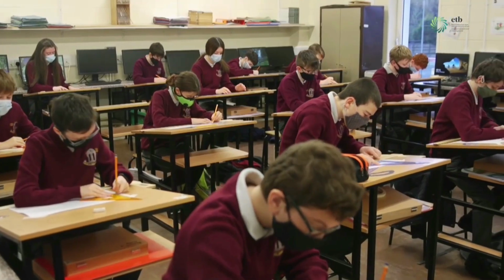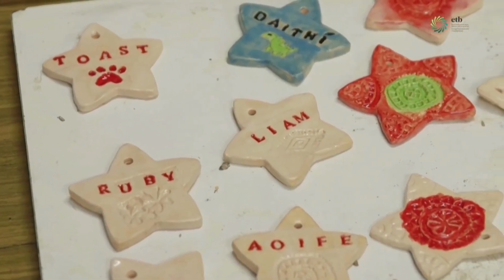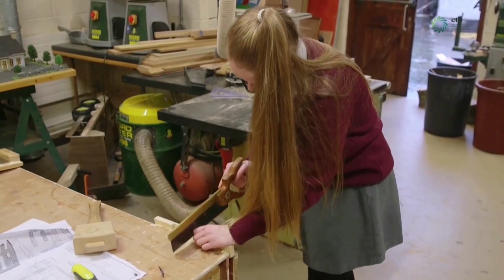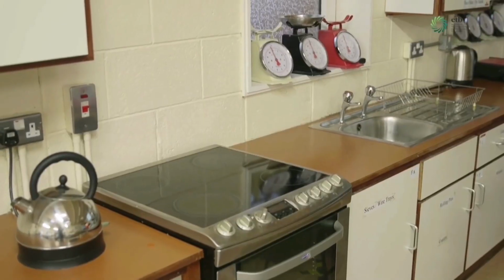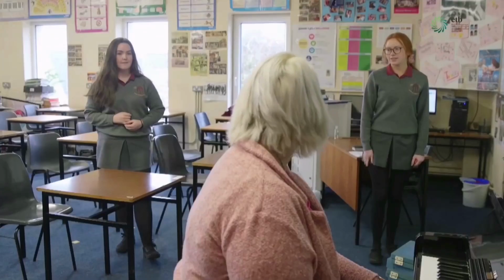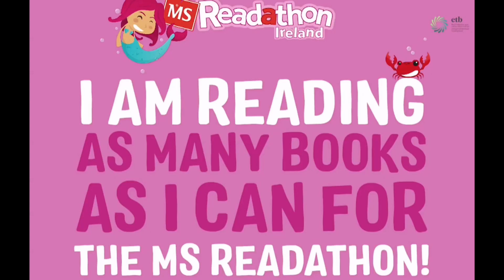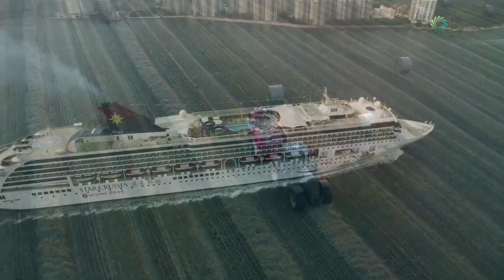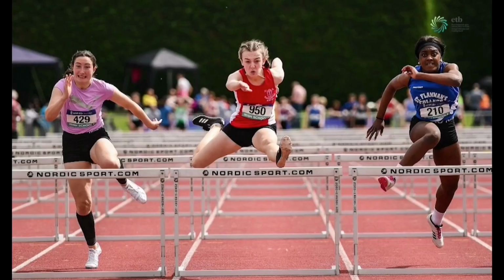Welcome Video Part 2: Subjects Available at the AVS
Join us in watching part 2 of our Open Night footage where you will learn about all the subjects we have to offer at the Abbey Vocational School.